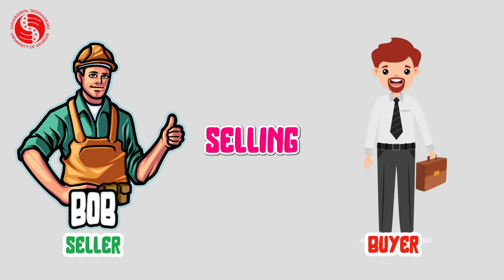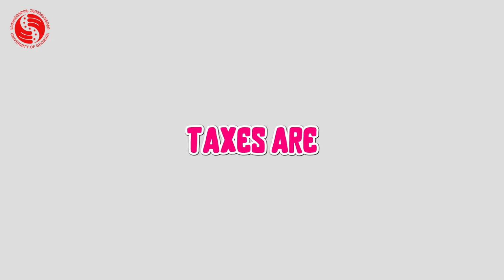Everything You Know About Taxes is Wrong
0:00 Intro
1:04 Tax Incidence
1:40 Elasticity
2:50 Deadweight Loss